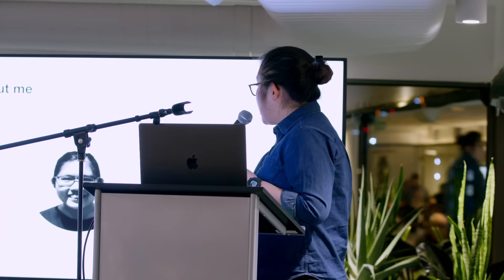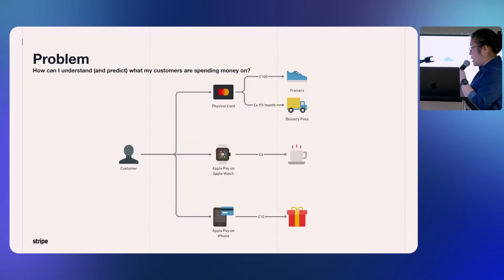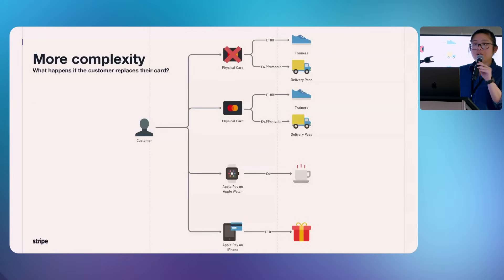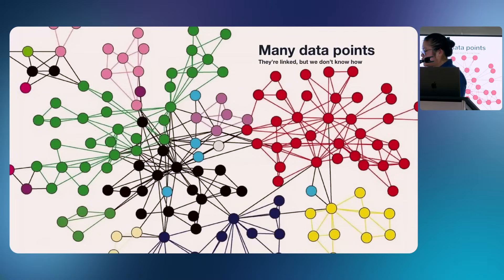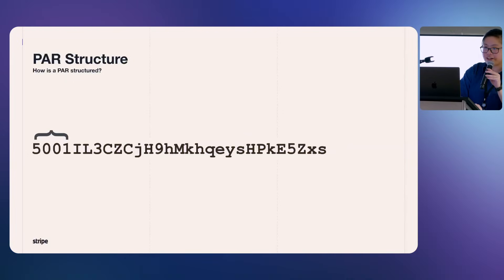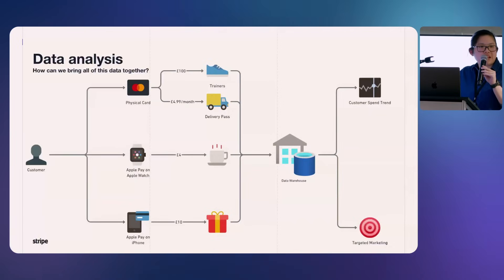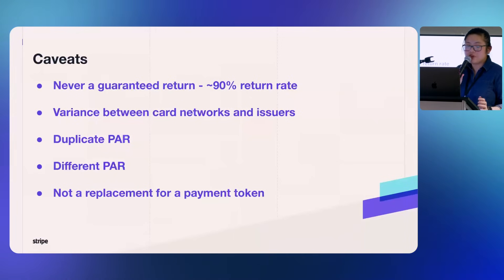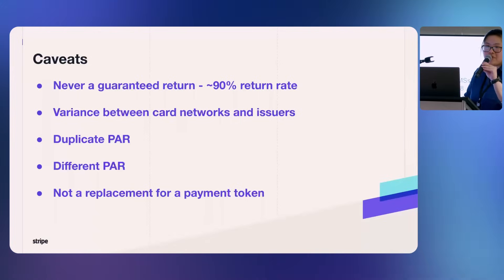Predicting lifetime spend with Stripe data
In this Stripe Developer meetup tech talk, Minh Thu Le, an integration engineer at Stripe, discusses the complexities merchants face when trying to analyze and aggregate customer transactions across multiple devices using the same card. Due to different device PANs (Personal Account Numbers), the transactions appear fragmented, making it hard to gather cohesive customer data.